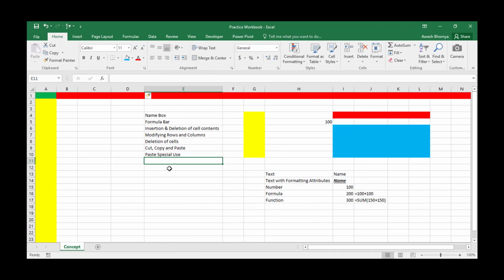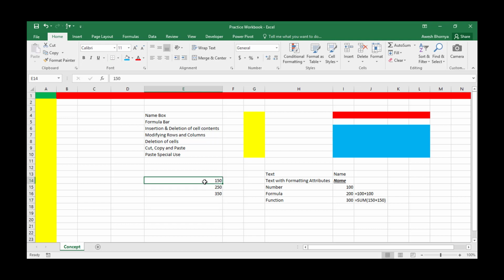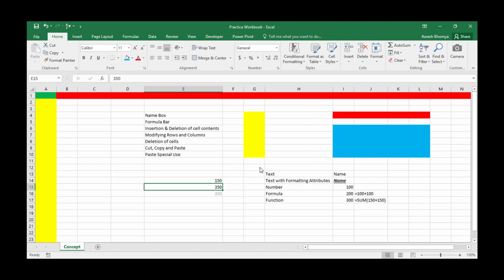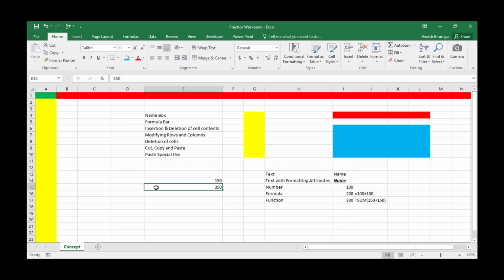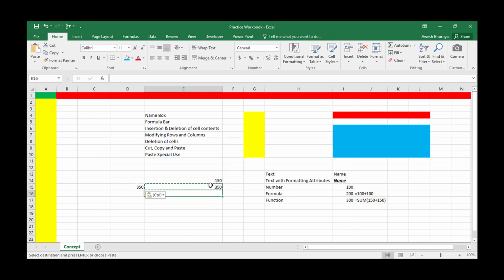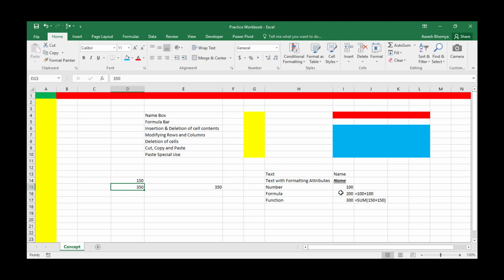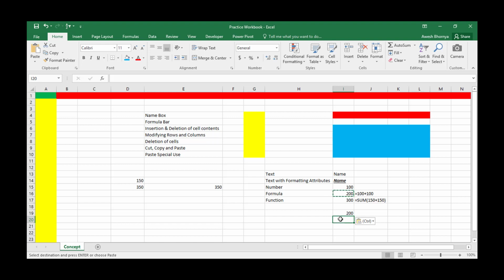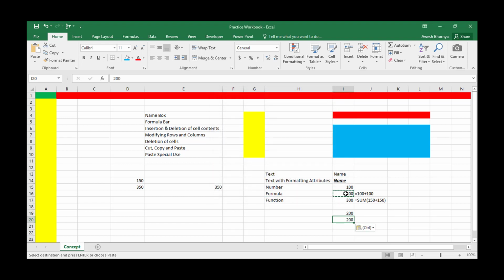Excel Basics 2 - How to delete cells in Excel? How to copy and paste in Excel?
This video takes you through the process of deleting cells, copy and pasting and paste special